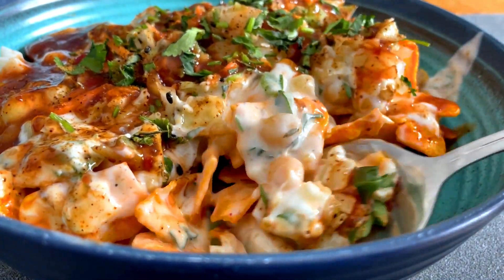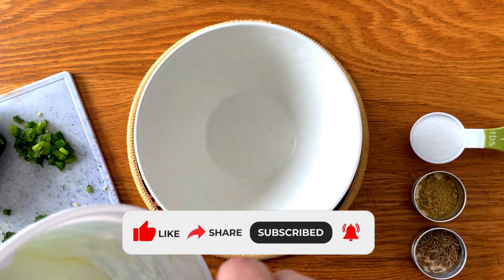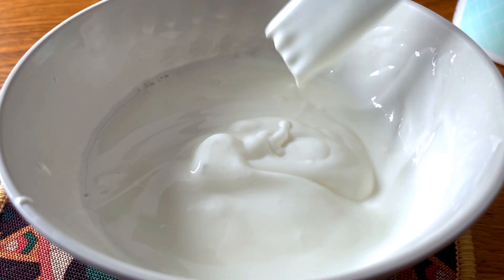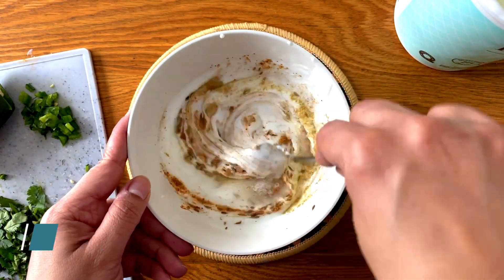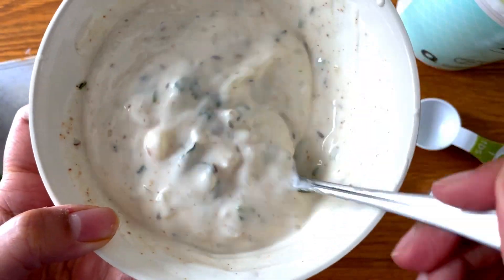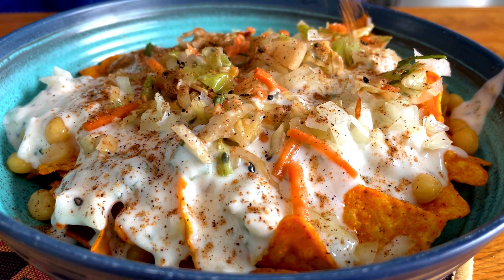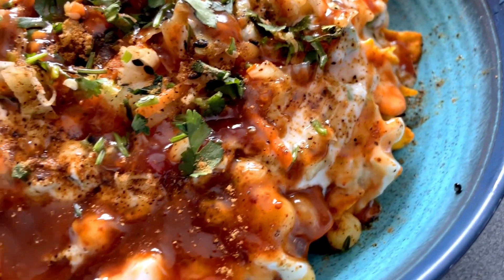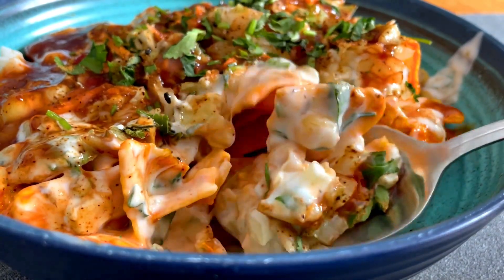Doritos Chaat | Sweet and Spicy Chaat Recipe with Doritos | Ramzan Iftar Snacks Ideas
If you're a fan of spicy, tangy, and crispy snacks, then you're going to love this delicious Dorito Papdi Chaat recipe! Follow along as I show you all the ingredients and steps to create this flavorful and unique dish. Perfect for a quick snack or to impress your friends at your next party. Don't miss out on this mouthwatering recipe!

Here's how to make it:

Ingredients:
Doritos - As Desired
1/2 to 1 cup of boiled chickpeas - You can also add boiled potatoes
Chilli Garlic Sauce & Tamarind Chutney - As Desired
Chaat masala, Dahi Bhalla Masala and red chili powder to taste
Chopped Onions - For topping

Yogurt Raita:
1/2 to 3/4 cup of Yogurt
2 tbsp Onions - Chopped
2 tbsp Fresh Coriander - Chopped
1 tbsp Green Chillies or Jalapenos - Add more or less
1-2 tbsp Cucumbers - Chopped
Salt - to taste
1-2 tbsp Sugar
1/2 tsp Cumin Seeds
1/2 tsp Coriander Powder
Chaat Masala - As desired

Instructions:

NOTE: Make sure to assemble the chaat right before eating since like papdi, doritos can get soggy if kept for long

1. Crush the Doritos and spread them out on a plate.
2. Top the Doritos with boiled chickpeas, followed by the prepared raita and toppings of choice.
3. Drizzle tamarind chutney and chilli garlic sauce on top.
4. Sprinkle chaat masala, dahi bhalla masala and red chilli powder to taste.
5. Enjoy your delicious Dorito Papdi Chaat!

Don't forget to tag us in your photos if you give this recipe a try. Happy snacking! 🌶️👌🏼